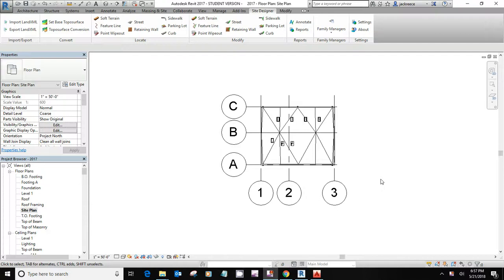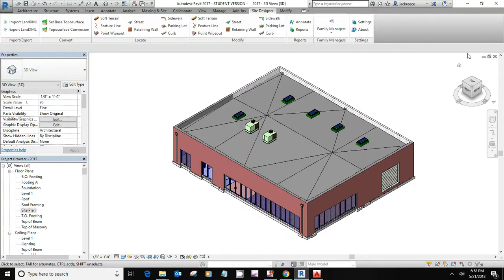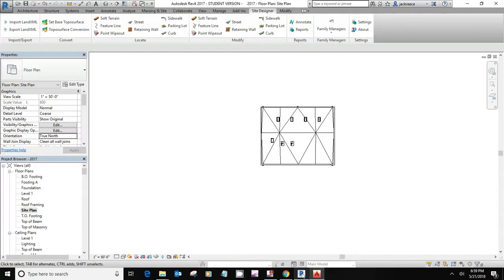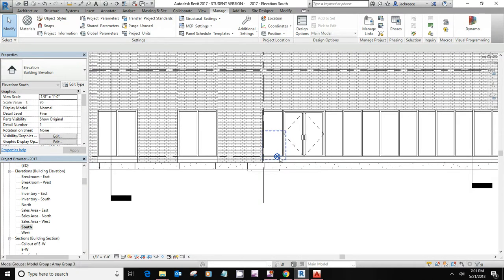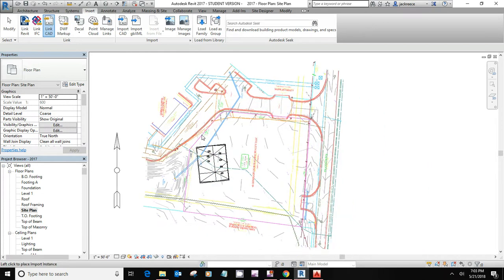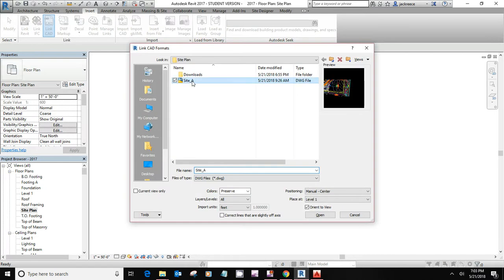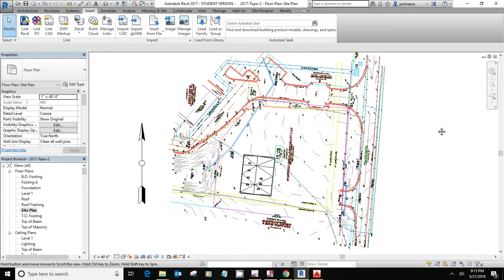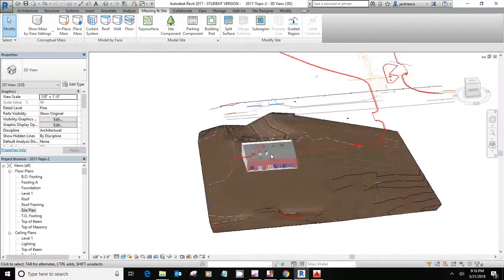2030 Week 2 Video 1 Old